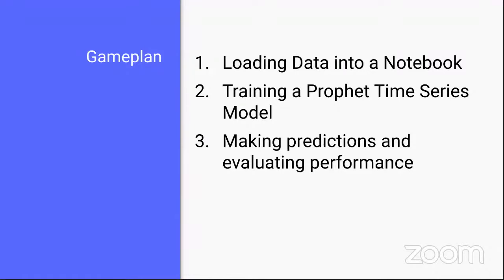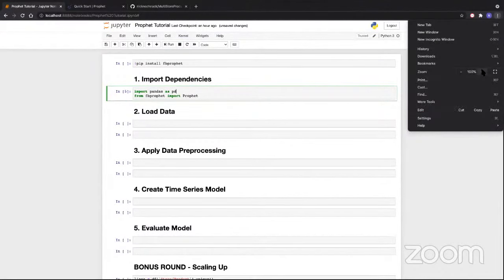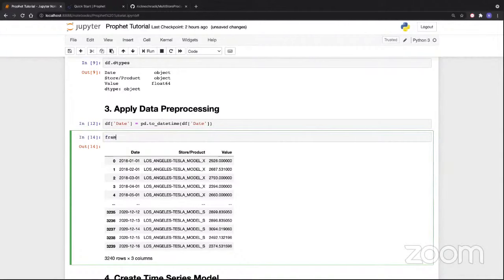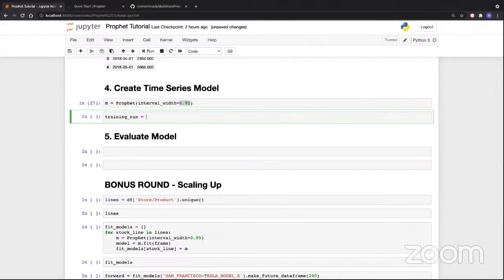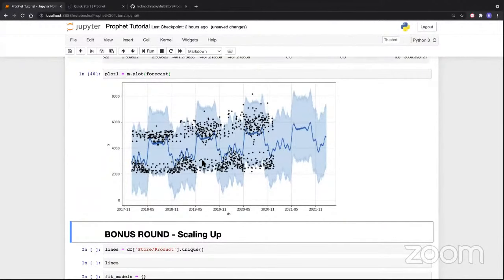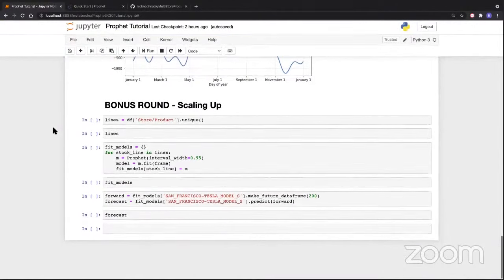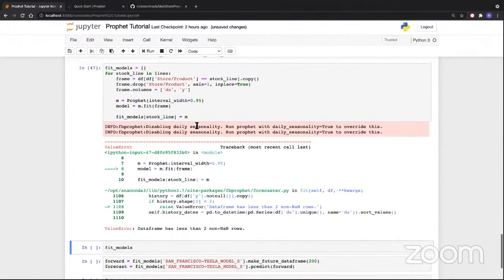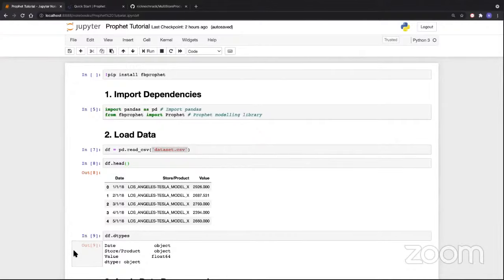How to Forecast Sales Using Prophet and Python in 15 Lines of Code | Time Series Analysis | ML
Need to predict what your business is likely to do? Want to leverage your Python skills in a practical way? Learn how to build an accurate sales forecast using Prophet and Python.

The Prophet package is built by Facebook and makes it ridiculously simple to get up and running with Time Series forecasting. In this webinar, we'll show how to forecast sales but you could apply this to a whole range of use cases. Predict the weather, estimate market trends, or even forecast your rate of GitHub commits!

You'll need a basic understanding of Python and Pandas to give this session a go. That being said, Nick will take it step by step so you can do it yourself!

Table of Contents:
0:00 – Intro
2:15 – How it works?
53:01 – Gameplan
53:00 – QnA